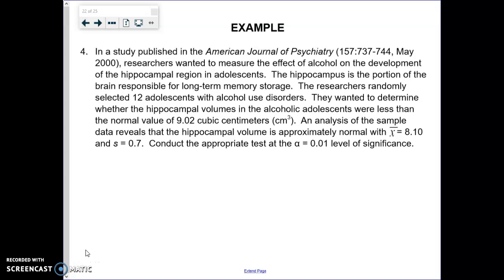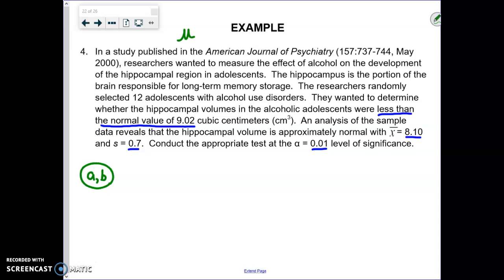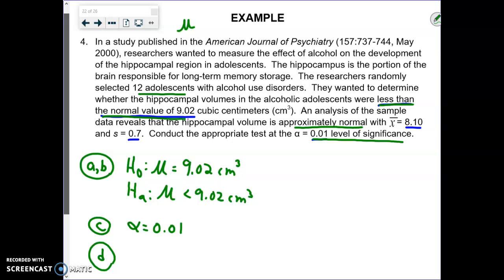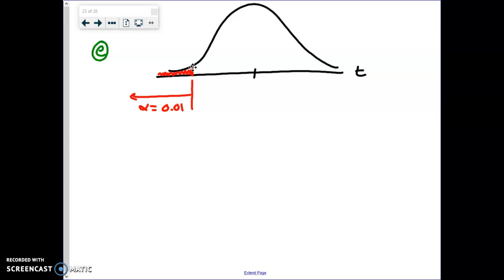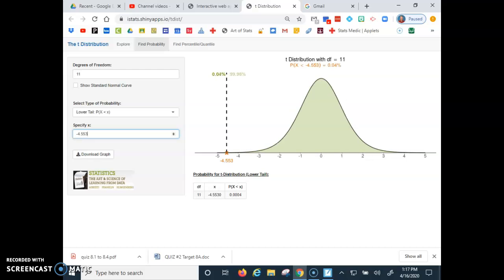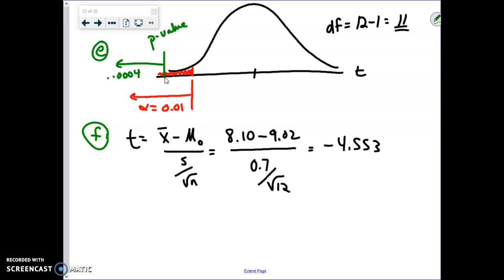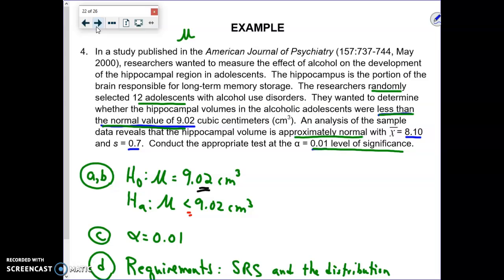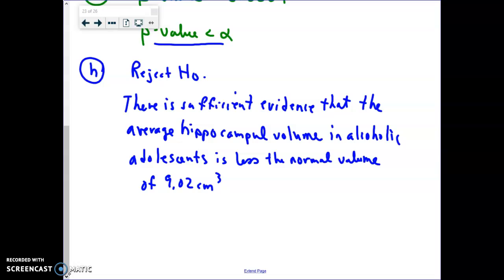LT 11.1 (E8) Student Examples #4